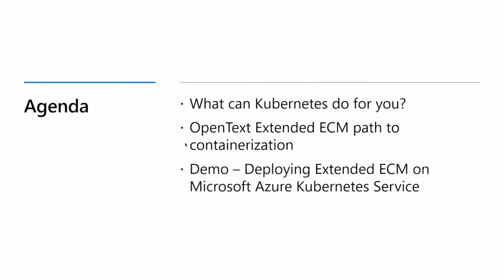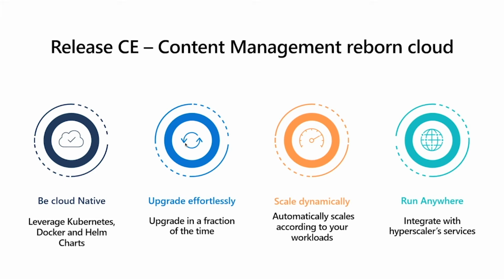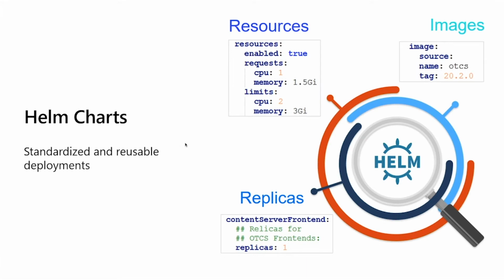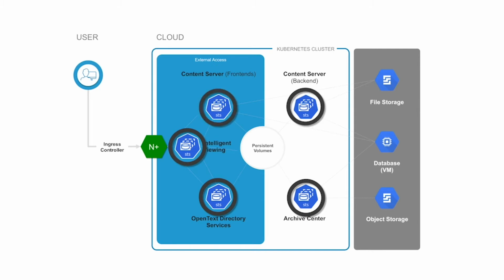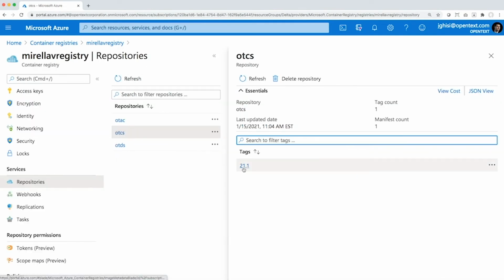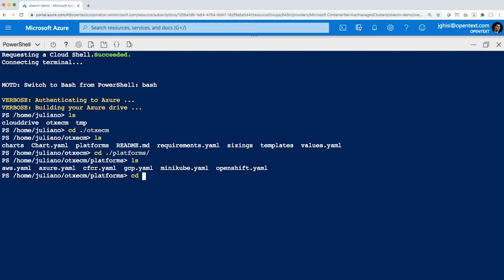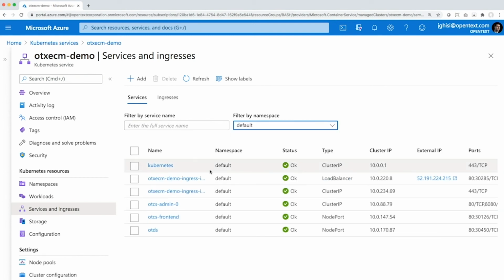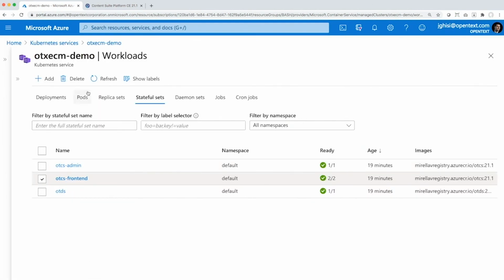OpenText Extended ECM - Driving deployment and scaling efficiency with Microsoft Azure | OD391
Learn about the containerization path of OpenText Extended ECM and how it leverages Microsoft Azure Kubernetes Service (AKS) to simplify deployment and upgrades operations and increase application scalability.   The session will cover high level concepts and provide a demo of a deployment procedure